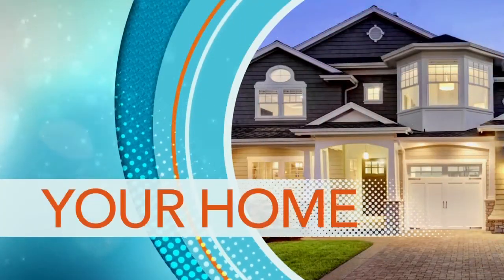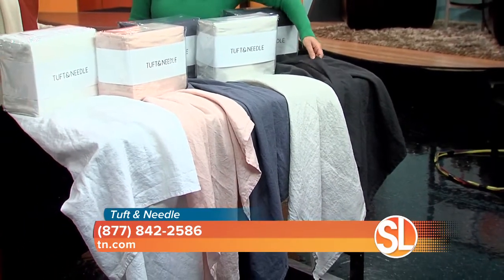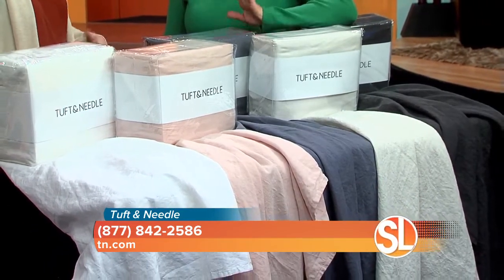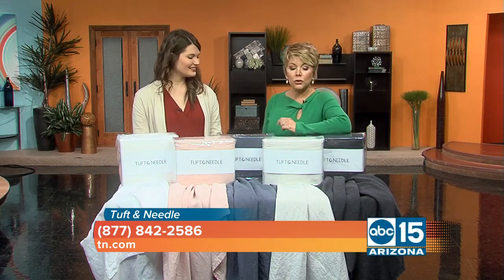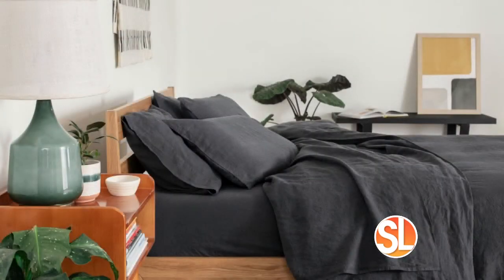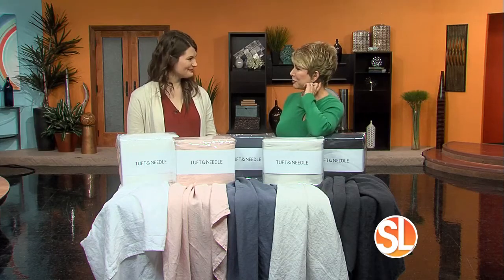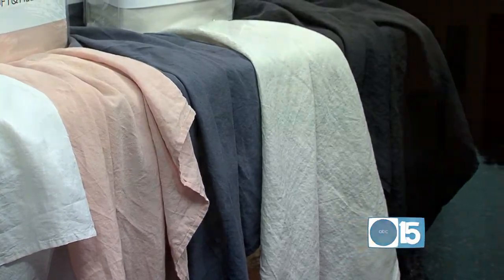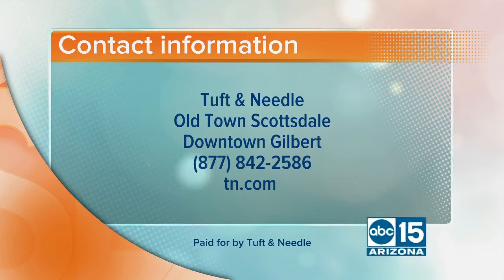Tuft &amp; Needle introduces linen sheets